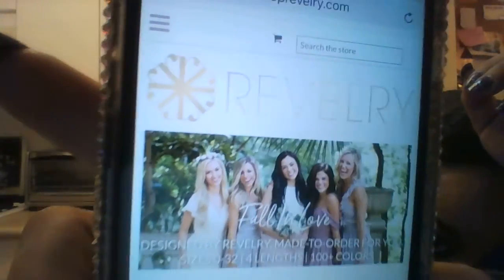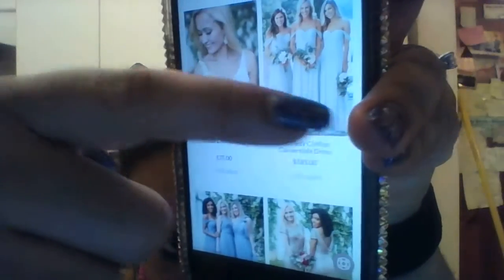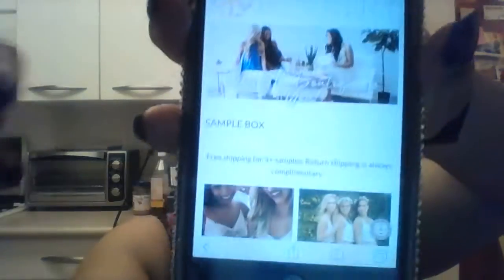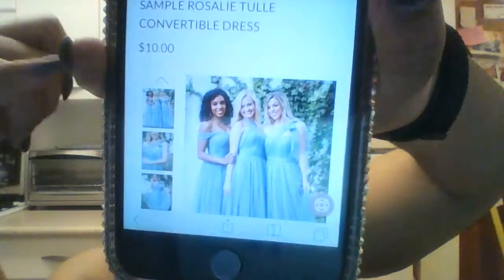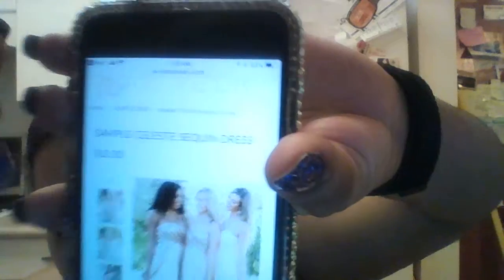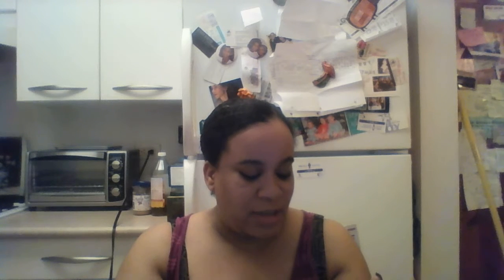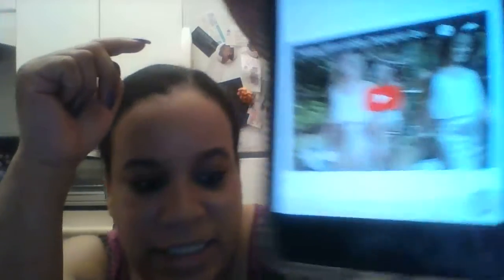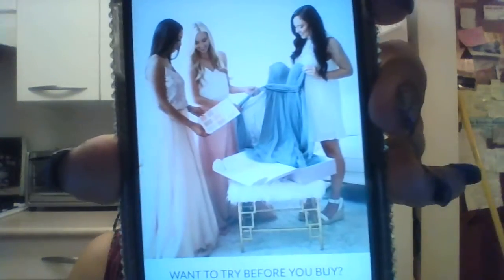WEDDING SERIES VIDEO # 133 I FOUND A WEBSITE FOR BRIDESMAID DRESS THAT YOU BUY SAMPLE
HEY GUYS SO THIS WAS A REALLY LUCKY FIND. I LOOKED AT ONE OF MY PIN FROM PINTEREST AND CLICKED AND FOUND THIS WEBSITE. THE WEBSITE IS REVELRY WHICH THEY SALE BRIDESMAID DRESSES. SO THEY ALSO ALLOW YOU TO BUY A SAMPLE DRESS FOR $ 10 EACH DRESS. SO I ORDER THREE DIFFERENT STYLE FROM THIS WEBSITE TO SEE HO THEY LOOK AND I WILL GET TO TOUCH THE MATERIAL. THEY ALSO SALE COLOR SWATCHES TOO FOR $5 EACH. WHICH IS REALLY COOL.S I CNT WAIT TO SEE WHAT THEY LOOK LIKE.